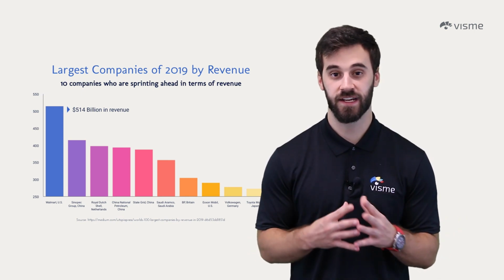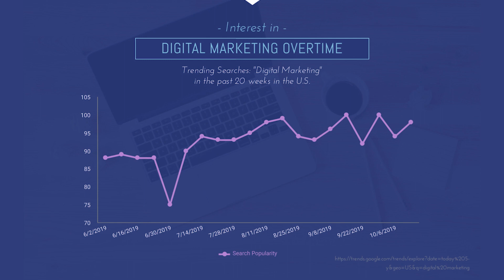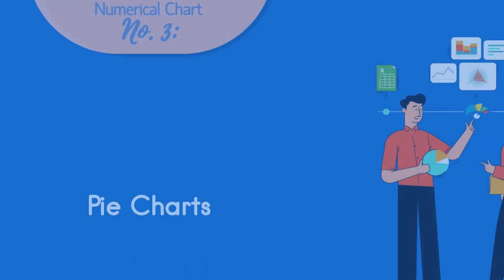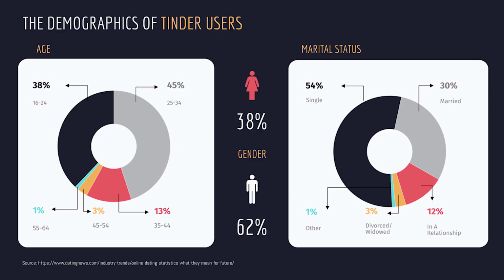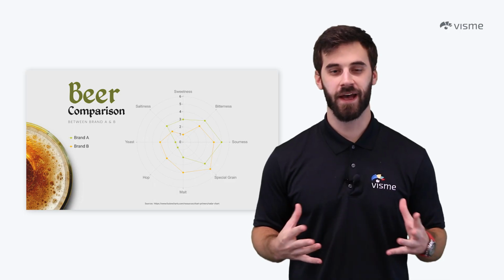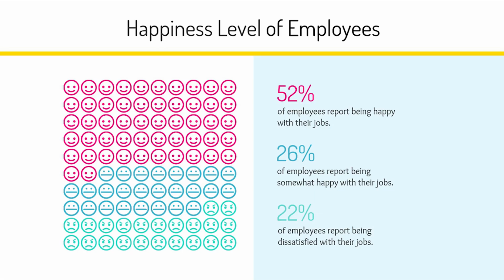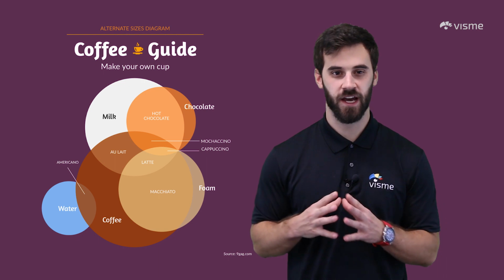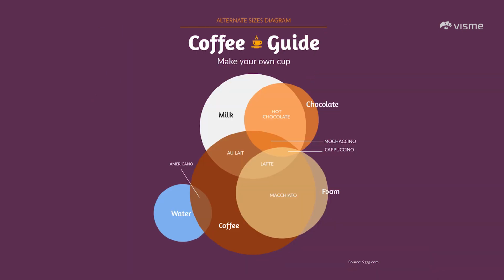Create Charts and Graphs With Visme | Types of Charts to Create + Templates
Looking to create charts and graphs to help visualize your numbers and information? Visme offers a variety of different types of charts that you can build to showcase data in an easily digestible way.

Learning to create charts and graphs and easily showcase data and information in a more visual way is a great skill to have.

You can utilize charts and graphs in so many different forms of visual content, like infographics, presentations, reports, proposals, social media graphics and so much more.

Whether you need to visualize data over time in a line graph or create dive into pros and cons in a comparison chart, utilizing data visualization and charts and graphs is a great way to make user-friendly visual content.

In this video, we cover the following chart types:
00:58 Bar Charts
2:12 Line Charts
3:04 Pie Charts
4:25 Radar Charts
5:06 Pictograms
5:54 Flowcharts
6:27 Comparison Charts
7:00 Hierarchy Charts
7:52 Venn Diagrams

Each of these charts and graphs can be created right inside Visme, with a professionally designed template to jumpstart your design process. You can browse our templates library right

Simply select a template that you love, or that works well with your design vision. Click to edit it in the Visme dashboard, then you can easily customize all of the data and design elements.

Create charts and graphs in Visme by pasting data into the spreadsheet, uploading an Excel spreadsheet or connecting a Google Sheet.

You can then color code your data, customize your title and legend, and download as as image or PDF.

Plus, all of Visme's chart and graph options come with automatic animation and interactivity features, so you can embed them on a webpage to allow your audience to learn even more by hovering and clicking on your chart.

And learn even more by checking out the blog post version of this video